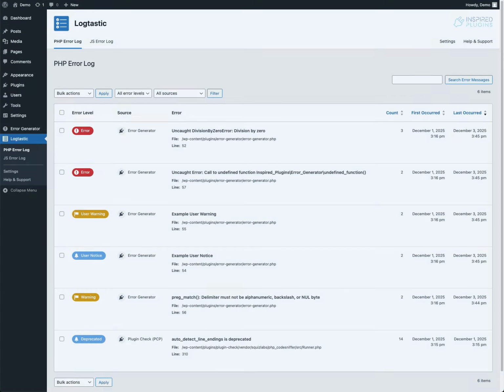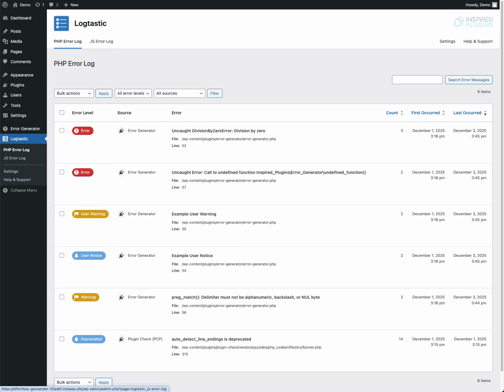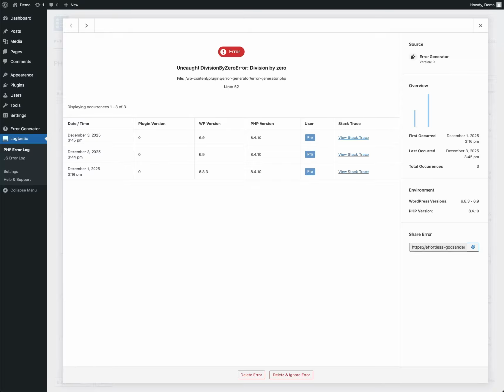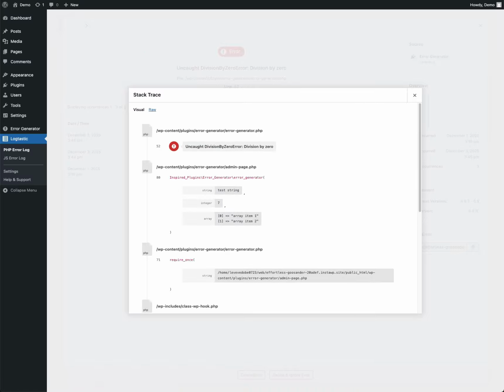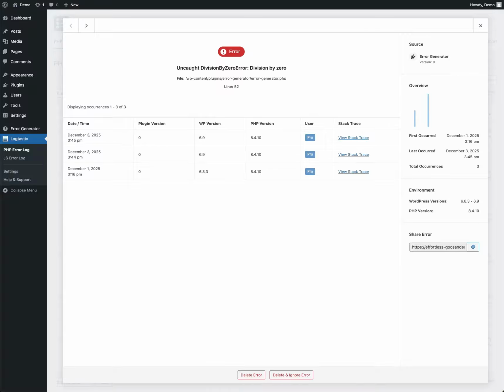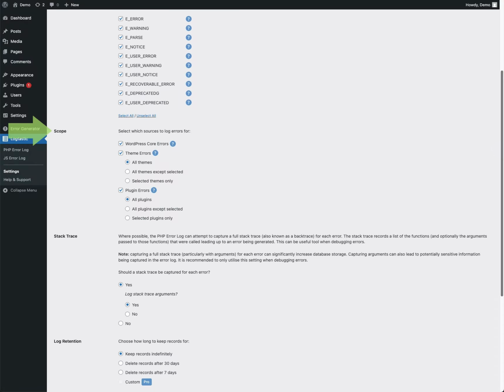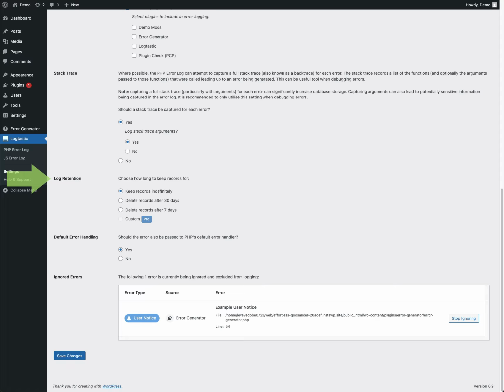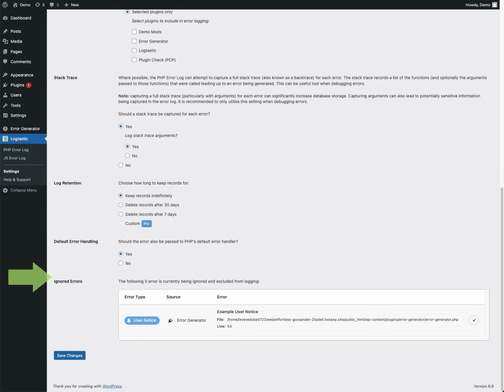Logtastic WordPress Plugin - PHP Error Log - Overview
An overview of the features and functionality of the PHP error log capability in the Logtastic WordPress plugin.